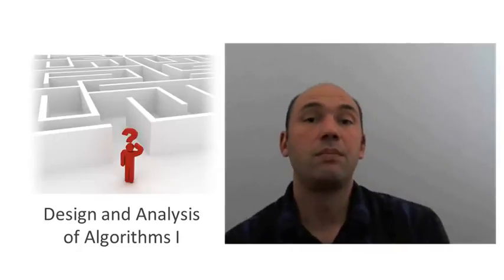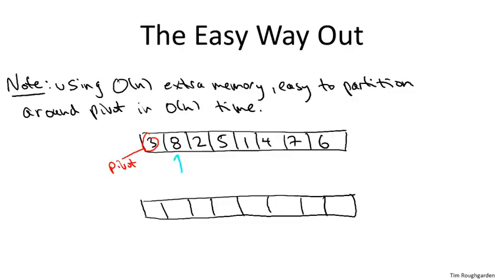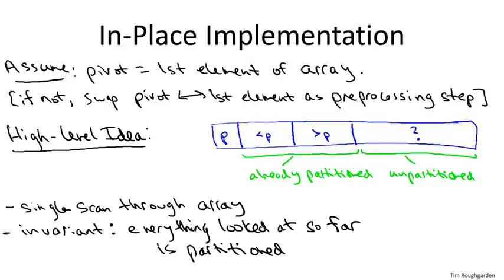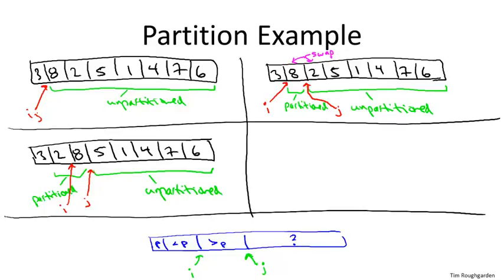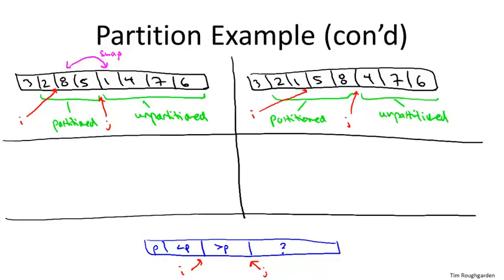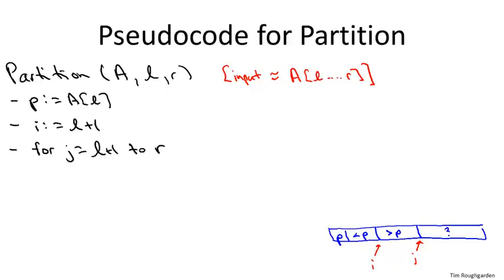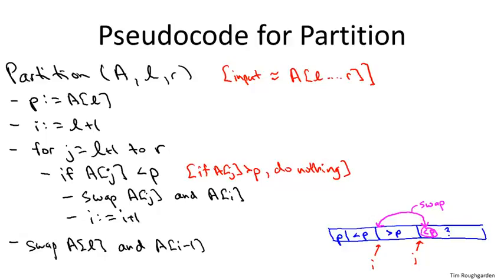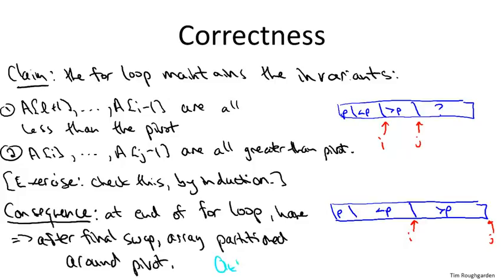023 5 2 Partitioning Around a Pivot 25 min